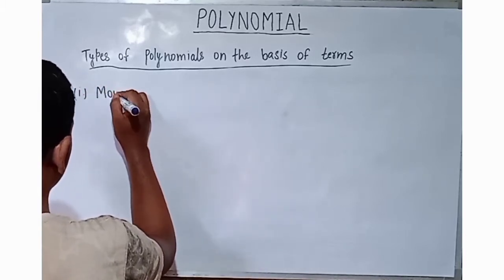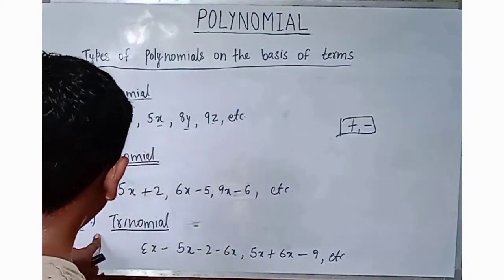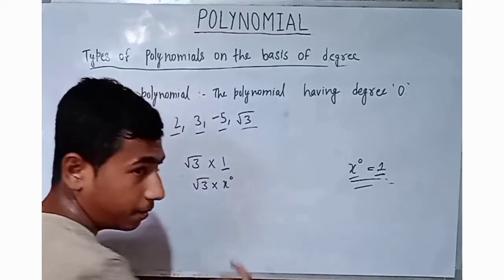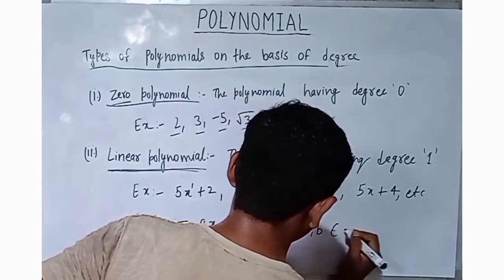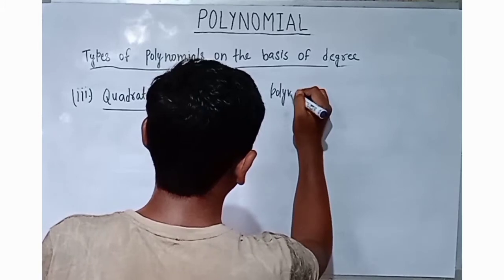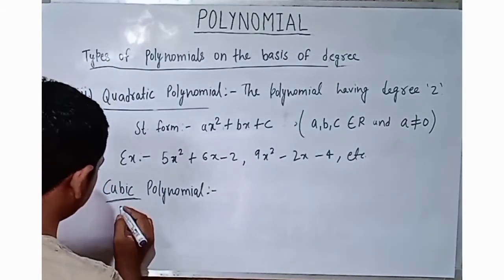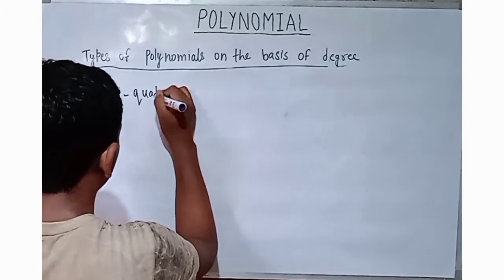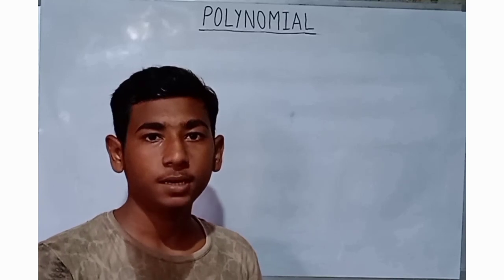Types of polynomials || Polynomial || class 9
In this video we have covered the types of polynomial on the basis of terms and degree...